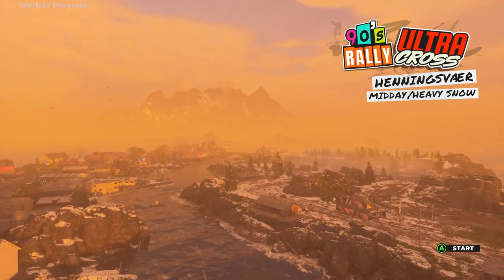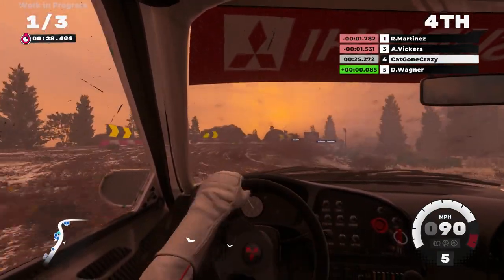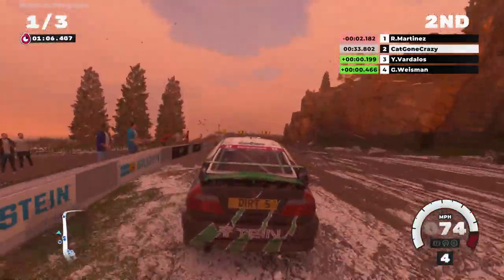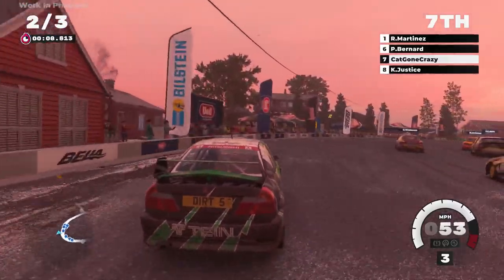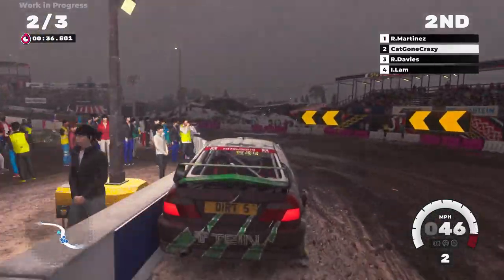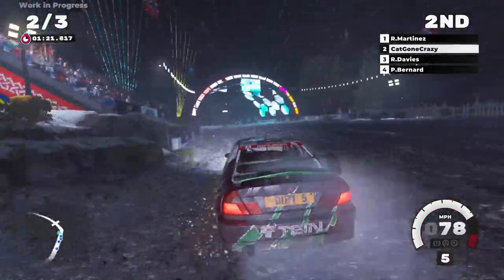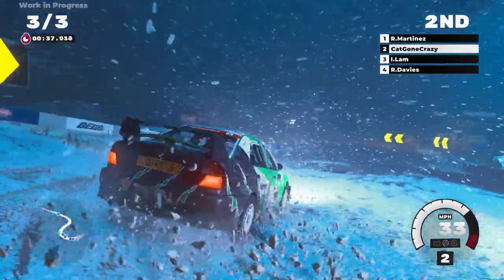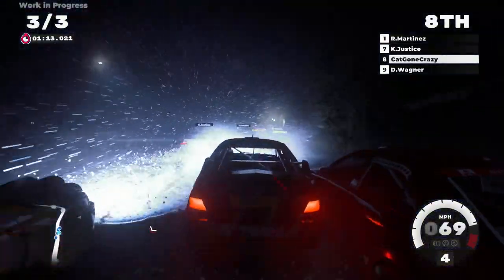Dirt 5's day/night cycle and dynamic weather - full race gameplay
This video demonstrates Dirt 5's incredible day/night transition effect and dynamic weather, as the game moves from heavy snow at midday through to THUNDERSNOW at night. Oh yes, it's as impressive as it sounds. This gameplay was running on 'automatic' detail settings captured from a Predator gaming laptop running a 9th generation i9 processor with 32GB of RAM and an Nvidea RTX graphics card (I believe a 2080 but I was borrowing it and forgot to check before I gave it back so I'm not certain of the exact type of RTX). This private, unfinished demo version of the game was shown to journalists this week but is sadly not available for public download.